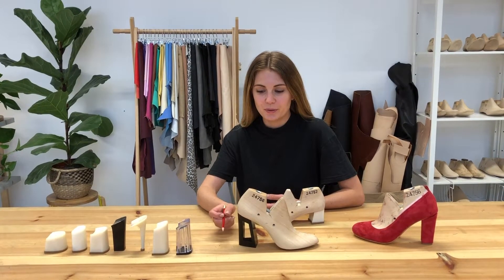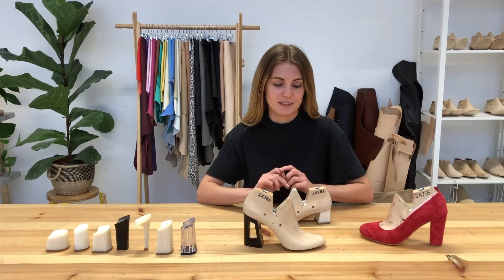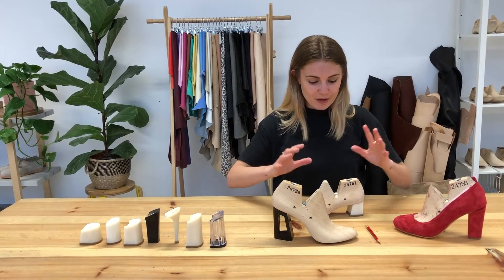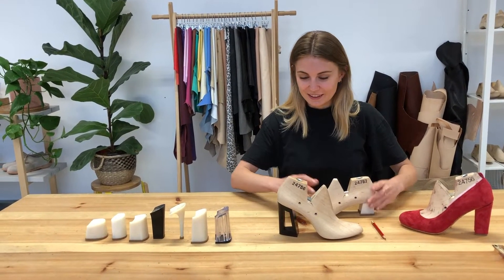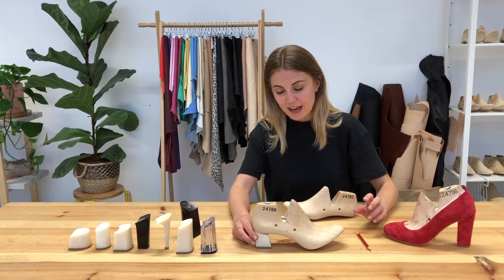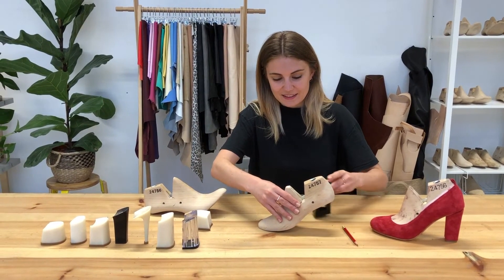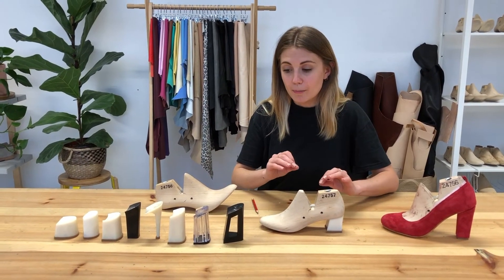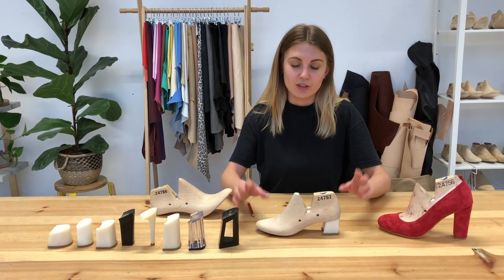How to choose the correct heels for your lasts | HANDMADE | Shoemaking Tutorial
👟 You can sign up for my FREE Introduction to Shoemaking course using this

In this video, we show you how to choose the correct fitting heels for your lasts.

Over the past decade, I've taught my shoemaking method to thousands of students from all over the world 🌍 As you might have guessed I am super passionate about home shoemaking and so happy to share what I know here on YouTube 😊

If you are wanting to dive a little deeper into the world of home shoemaking, my online Footwear Masterclass is one of the most popular shoemaking courses in the world. The course covers how to make shoes from scratch including heels, flats, boots, sneakers, sandals, and more. The thing that really sets this course apart from others is that it's specifically designed for total beginners and requires very little in the way of tools & equipment, there's even a bonus module on how to start your own shoe brand.

To make getting started even easier, this course comes with a FREE Shoemaking Starter Kit, delivered to your door, anywhere in the world! 🌍

We are a tight community and regularly limit our intake to ensure the best experience for our students - so if our enrolment is closed I would recommend you sign up for our FREE Introduction to Shoemaking course while you wait.

Happy Shoemaking
Amanda xx

Pssssssst. If you want to have a look at the shoes our students have been making, give us a follow on Instagram: @icanmake_shoes